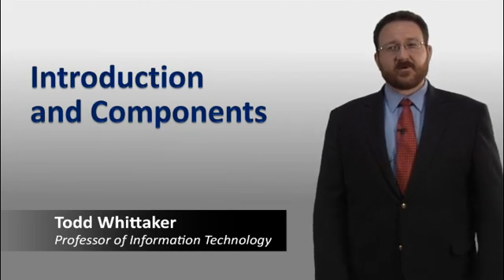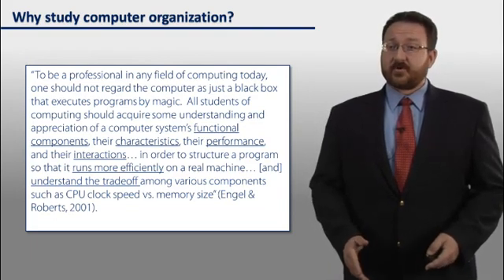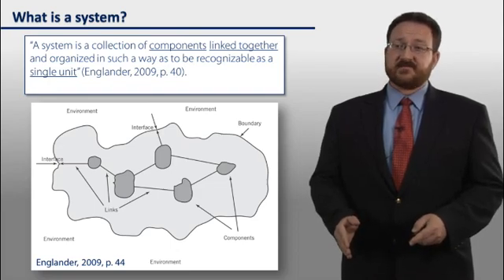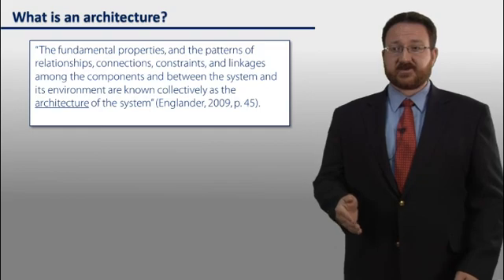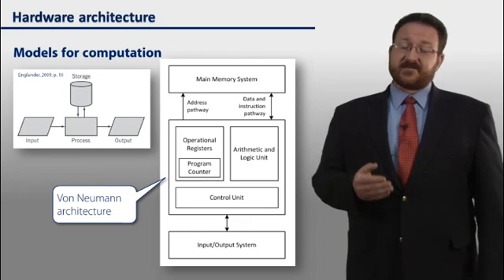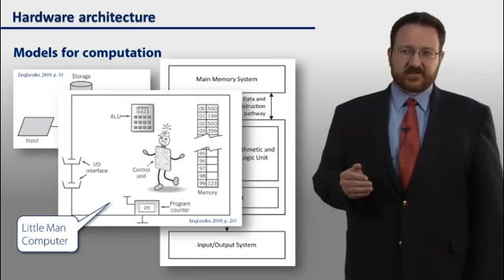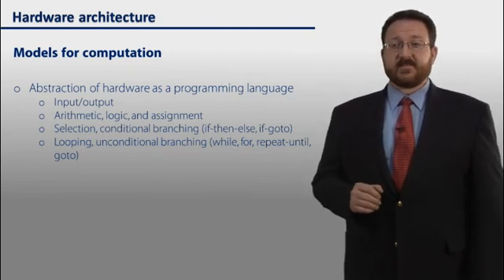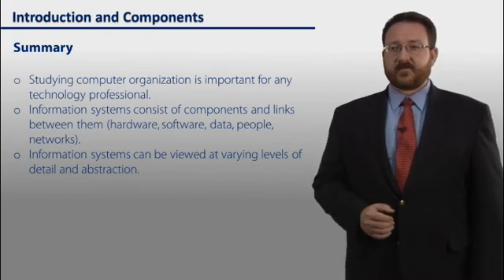IT 110 wk01 IntroductionComponents SEU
SEU - LEVEL 3 - IT110 Computer Organization
Virtual Lectures.
الجامعة السعودية الإلكترونية محاضرات مادة هندسة الكمبيوتر ________________________________